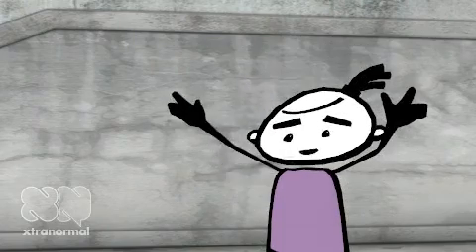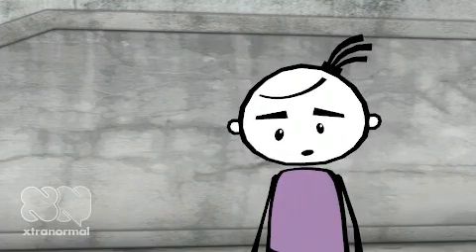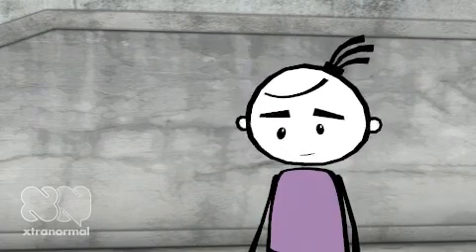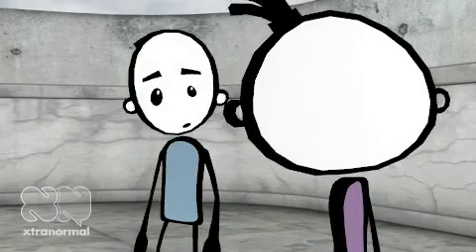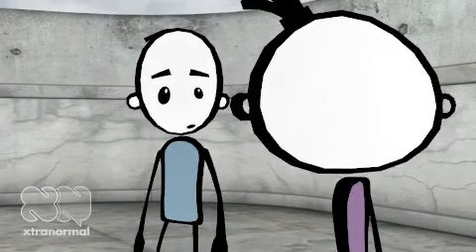CULTURAL AMPLIFIERS, That Sounds Interesting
How Focus Teamwork and Simplicity got started.